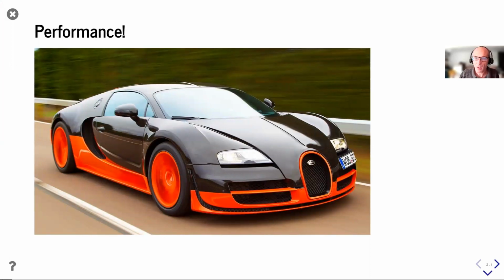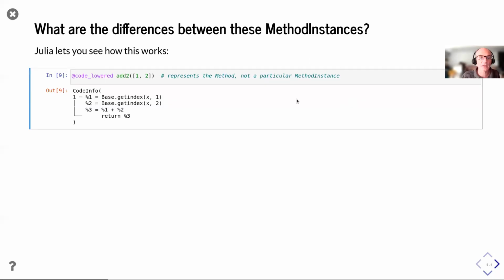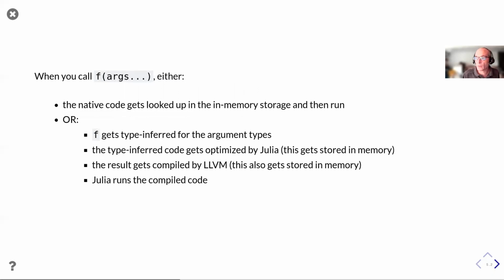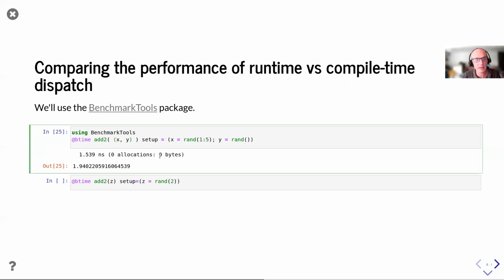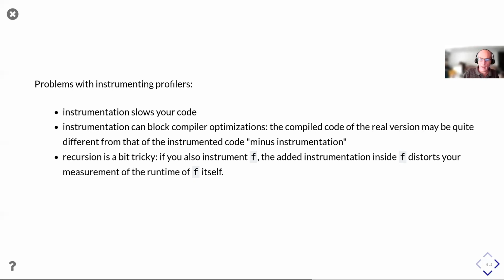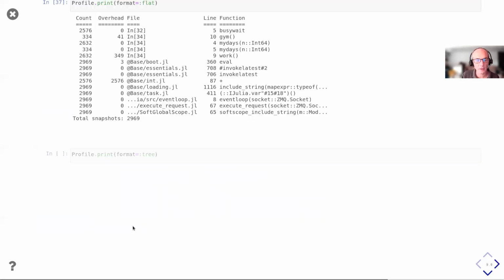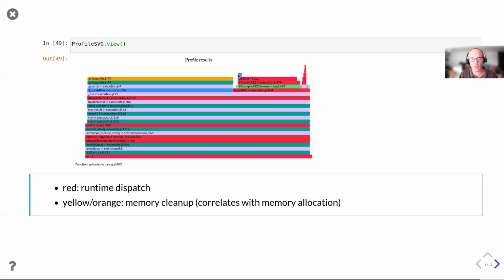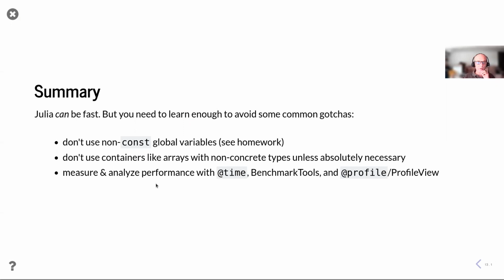High-performance computing on your laptop I: inference, compilation, and performance measurement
In this session, we learn about some common performance "gotchas" that can sap much of Julia's legendary speed. By showing you how Julia works "under the hood," you become much better at understanding why certain patterns stand in the way of good performance and how to detect, diagnose, and fix performance issues. We also introduce benchmarking and profiling, two crucial tools for optimizing code performance.